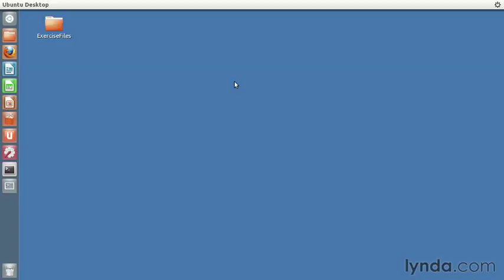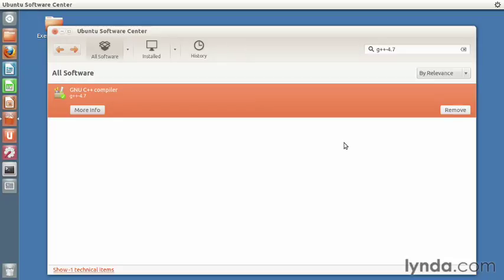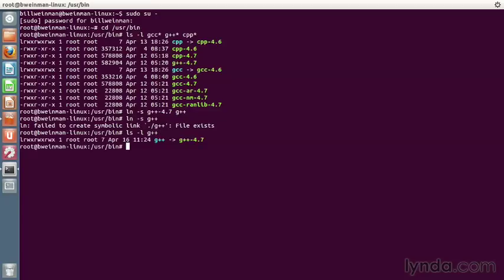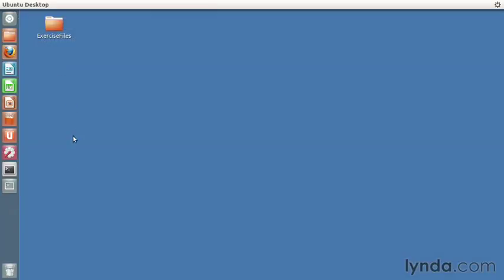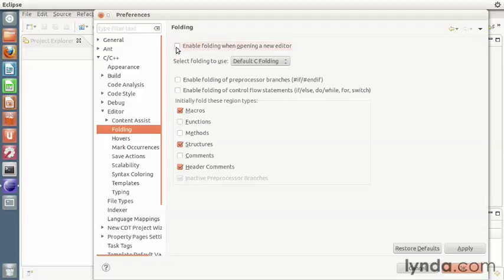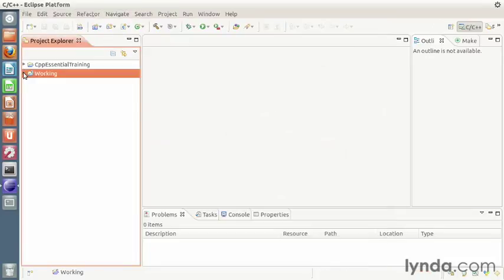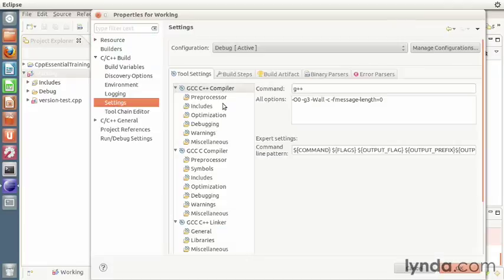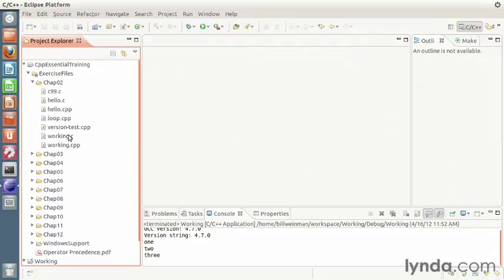C & C++ Training Part 10